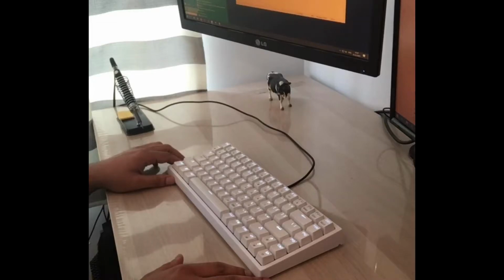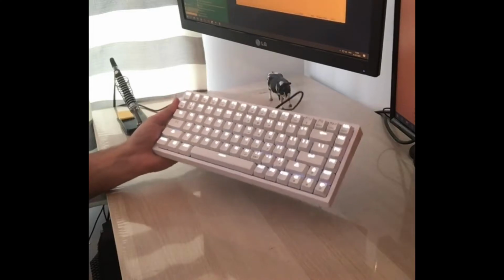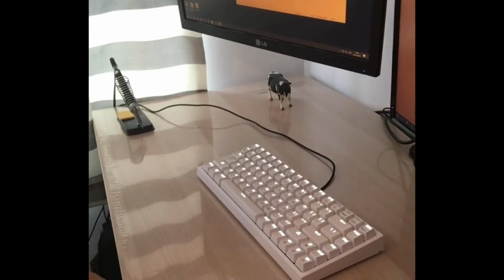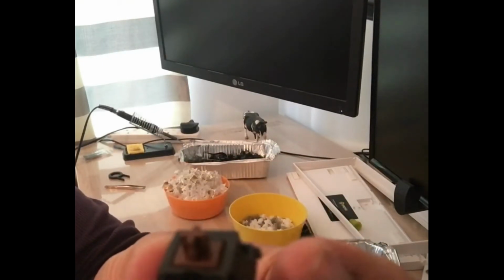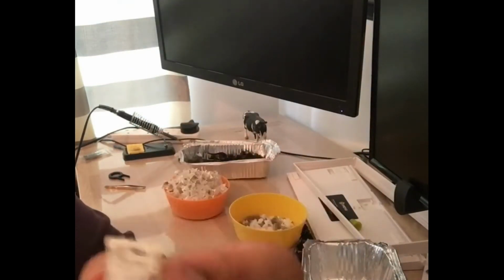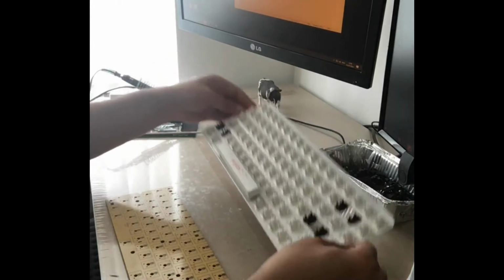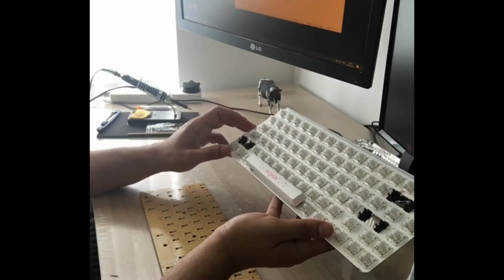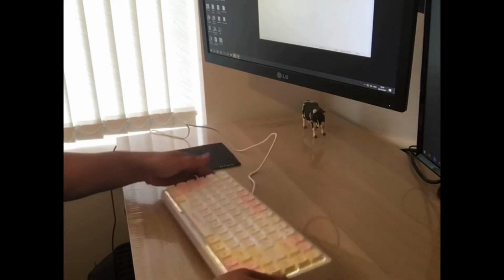Upgrading Drevo Gramr Keyboard with Gateron Clear Switches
In this video I recorded the process of my new keyboard building project. I had this Drevo Gramr keyboard for a while and I always wanted to upgrade it to some lighter switches. The overall construction of this keyboard is plastic with a metal switch mounting plate. I sounds very nice but I am not a fan of the Key Caps font an Cherry Brown switches. I like linear switches and I built my last keyboard with Gateron Yellows which are amazing. I wanted to experiment with some lighter switches. I decided with the Gateron Clear Switches for this keyboard because its the lightest switch and also its linear so there is no bump on the travel of the switch. The spring inside the switch has a actuation force of 35g that's very light. The gateron reds are 45g, yellows 55g , browns 50g and blacks are 70g actuation.

I decided on changing the keyboard key caps to XDA profile Macaroon key caps i bought from amazon and they look absolutely amazing on this. Since these switches are thicker then the ABS double shot keycaps I had on the keyboard before, they sound more thokier and its more deeper sound.

I lubed the Gateron clears and soldered directly on the board with the LED lights. The whole process was really fun and I learned a lot from it all. Hopefully you enjoy my little project here.